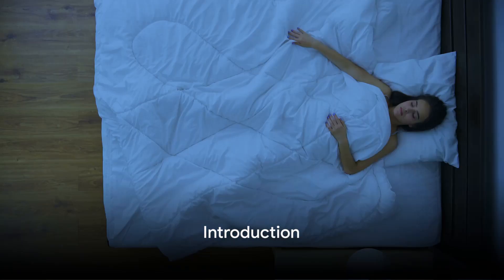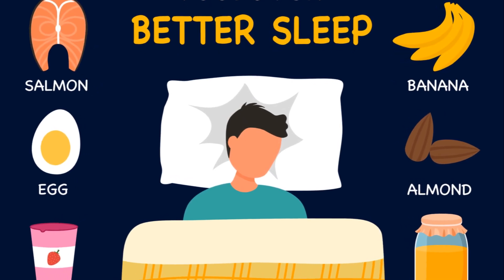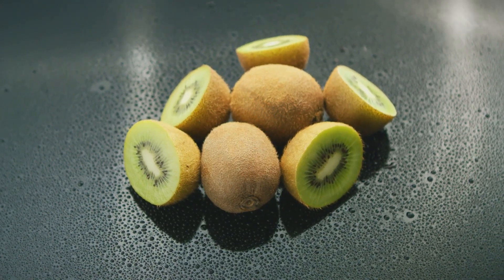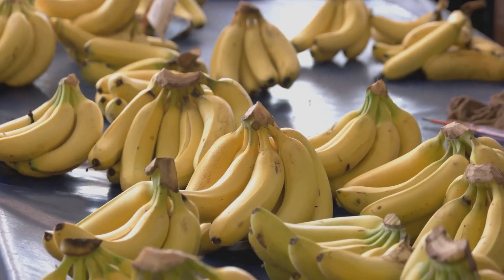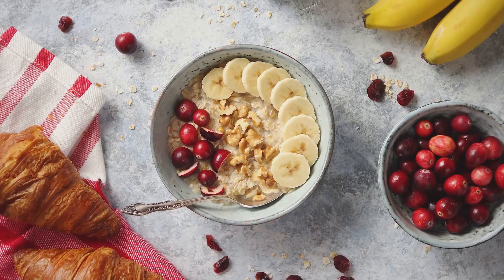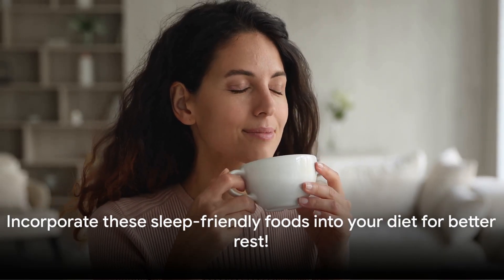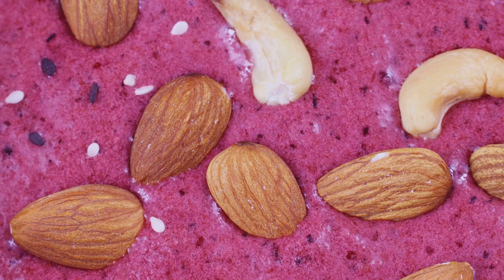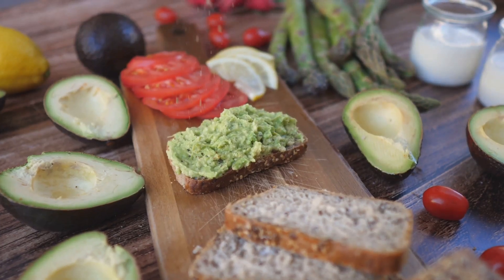Unlock Better Sleep with the Right Diet: Discover Foods That Promote Restful Nights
Struggling to catch those elusive Z's? It might be time to take a closer look at your diet! Join us as we dive into the fascinating world of sleep-enhancing foods in our latest YouTube video, "Unlock Better Sleep with the Right Diet."

Discover how integrating certain foods into your evening routine can significantly improve your sleep quality. From the melatonin-rich tart cherry juice to the soothing effects of chamomile tea, learn how these natural remedies can help you drift off faster and enjoy a deeper sleep.

We'll explore a variety of foods known for their sleep-promoting properties and show you how to incorporate them into delicious, easy-to-prepare nighttime snacks. Plus, we’ll share exclusive recipes like the Cherry Almond Smoothie and Banana Almond Butter Toast—perfect for your pre-sleep routine.

Whether you're looking to overcome insomnia or simply enhance your sleep quality, this video will provide you with the knowledge and tools you need. Don’t miss out on expert advice and practical tips to harness the power of your diet for better sleep!

What You'll Learn:

- The science behind how diet affects sleep
- Key foods and drinks that can improve your sleep cycle
- Step-by-step recipes for sleep-promoting snacks
- Tips for integrating these foods into your nightly routine for optimal sleep

Watch now and transform the way you sleep with just a few adjustments to your diet. Say goodbye to sleepless nights and hello to mornings filled with energy and vitality!